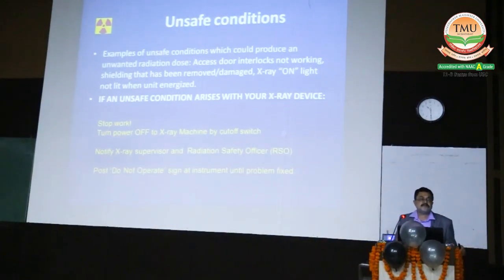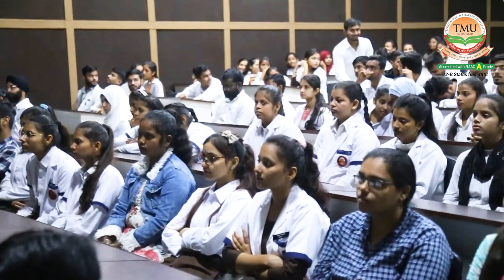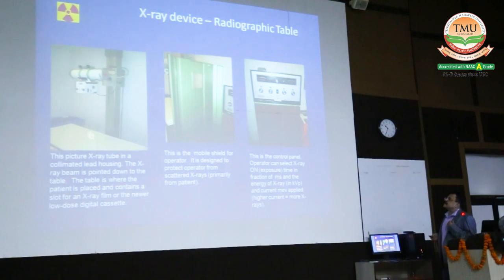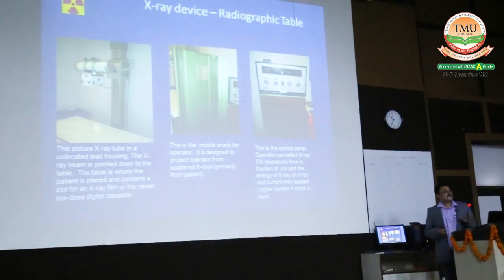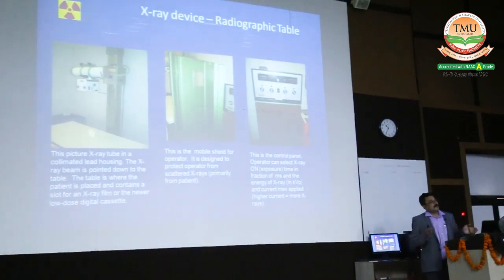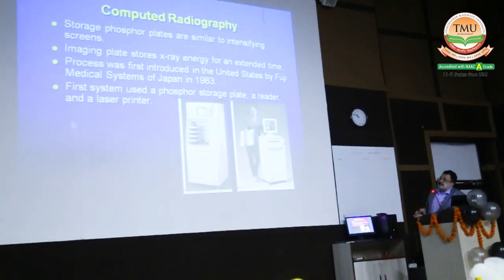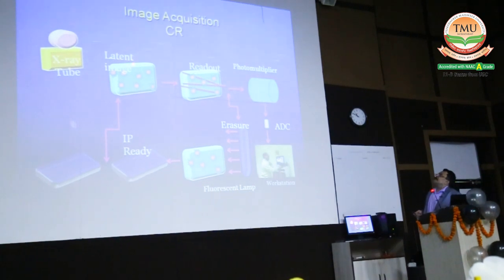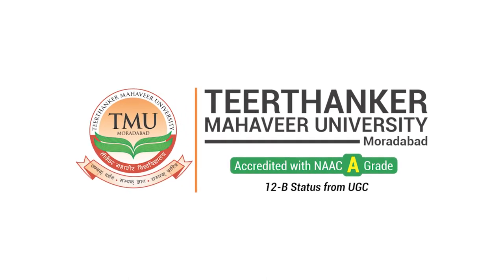Guest Lecture on Recent Trends &amp; Advancement in Digital Radiology | TMU Moradabad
Teerthanker Mahaveer University’s College of Paramedical Sciences under the aegis of TMU-IIC organised a Guest lecture on Recent Trends & Advancements in Digital Radiology. The guest speaker at the event was Dr Harish Kumar Bandhu, Joint Director, Medical Education Dehradun, Uttrakhand. Watch the video to get important insights about Digital Radiology.
Teerthanker Mahaveer University (TMU) has also been awarded the prestigious ‘A’ Grade by
NAAC and its College of Paramedical Sciences offers various programmes including diploma,
graduate, postgraduate and doctoral levels programmes in diverse fields. The college provides
students with the best placement and internship opportunities with renowned institutions.
Explore the infinite opportunities of the paramedical field with the best paramedical college.

Healthcare-top-5-options-to-consider
Why is TMU’s College of Paramedical Sciences the Best in UP?